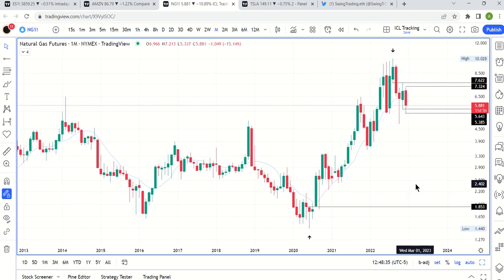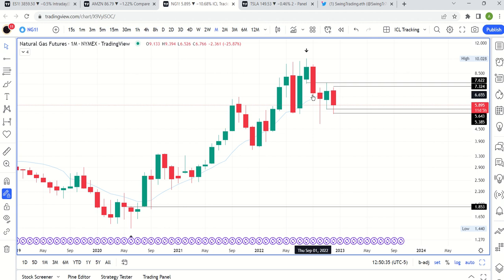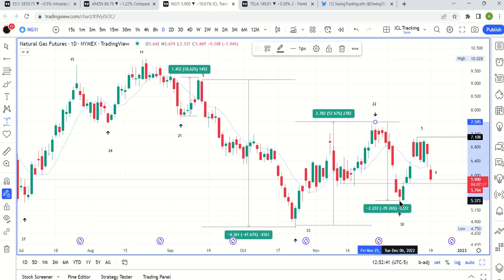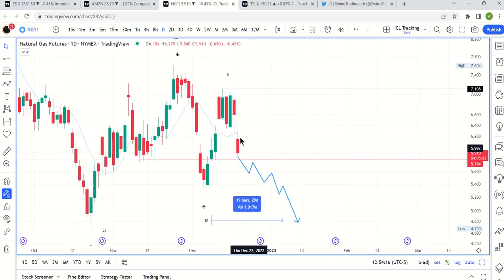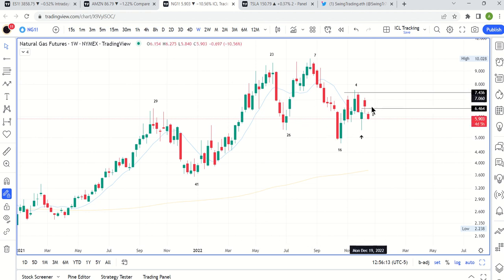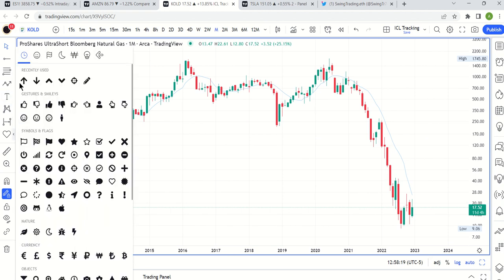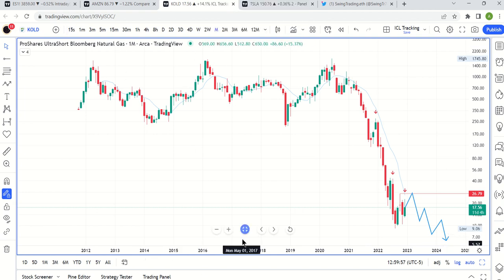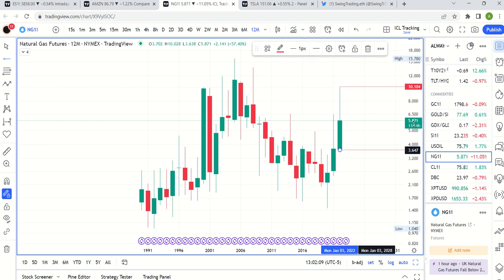Natural Gas Technical Analysis: Key Levels to Watch to the Downside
Natural gas analysis today on December 19, 2022 as we break down below the consolidation range it traded in for a week. Breaking below $6.20 makes a new lower low on the daily chart.

We also review KOLD stock price analysis and price action since it's an inverse ETF for natural gas. We use technical analysis to determine a price forecast for natural gas futures upside based on the most current price action but also incorporating long term charts to understand the trend over longer cycles.

We review the natural gas price chart on multiple time frames including the monthly natural gas price chart, the weekly natural gas price chart and the daily natural gas price chart.

Weather forecasts are anticipating record cold temperatures which would imply higher prices. We focus on using the natural gas price chart to give us an advantage over trying to follow the "news".

Natural gas trading strategies can be built around cycles analysis especially when it's informed by price action making it a superior form of natural gas technical analysis. In this video we review the current cycle counts including the most relevant which is the daily cycle. We are on day 4 so it's relatively early in the cycle but in bearish cycles we could get a top very early so caution is warranted. We discuss what we need to see on higher time frames as well to confirm we may be putting an end the the monthly and weekly downtrend.

We review the long term cycles for natural gas using the price chart to understand when we might see the next major low which would be a buying opportunity

1) UNG stock analysis
2) BOIL stock analysis
3) XLE stock analysis
4) KOLD stock analysis
5) Phillips 66 stock analysis (PSX)
6) OIH stock analysis
7) Conoco Phillips stock analysis (COP)
8) Devon Energy stock analysis (DVN)
9) Marathon Oil stock analysis (MRO)
10) Chevron stock analysis (CVX)

We use technical analysis and price action to decipher how different cycles might play out on the daily, weekly and monthly chart into early 2023 as we approach the 3-year cycle low for natural gas